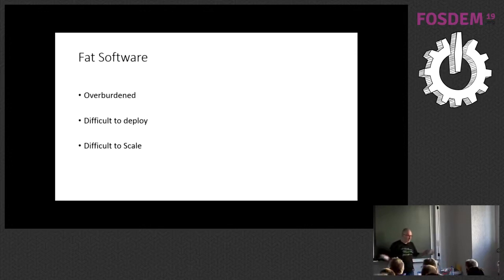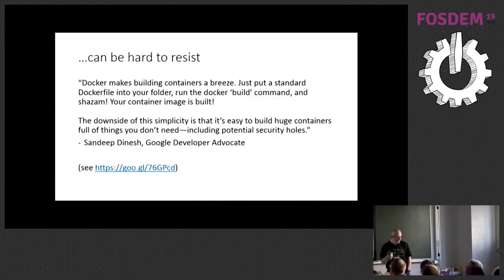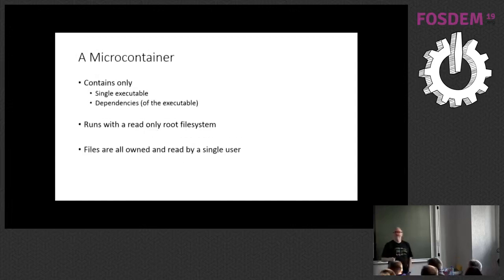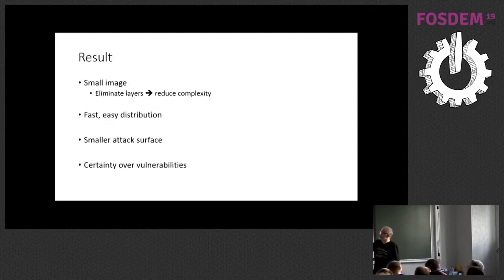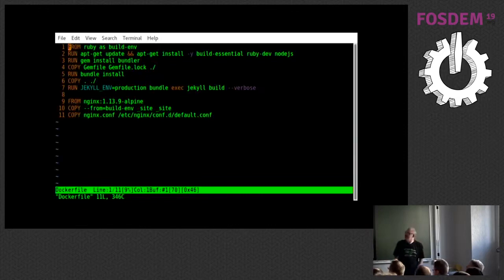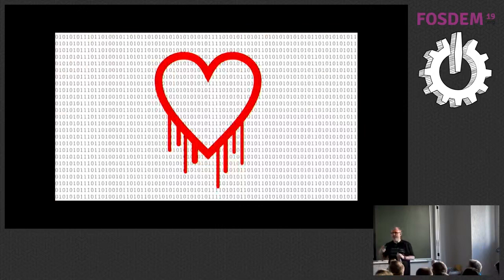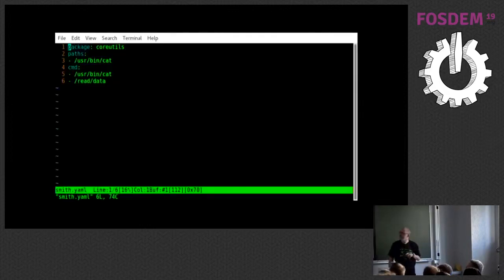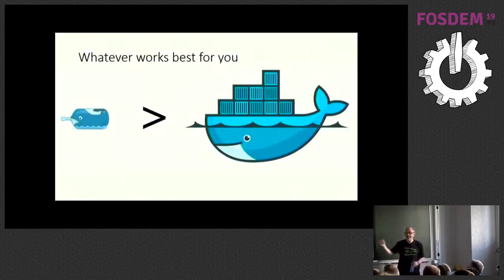Tools for Shrinking Your Containers